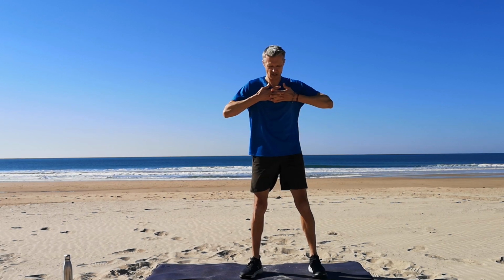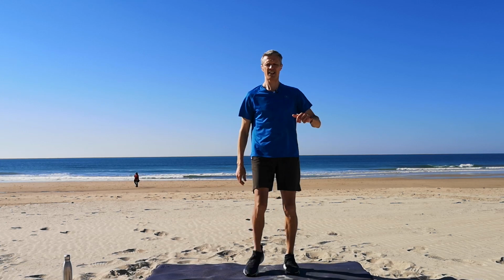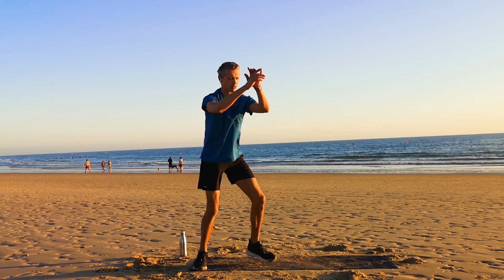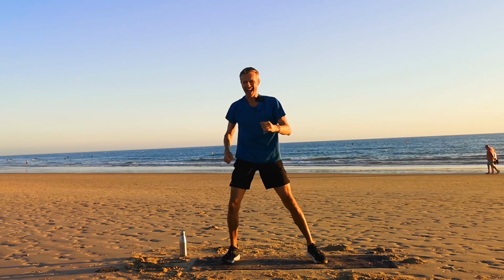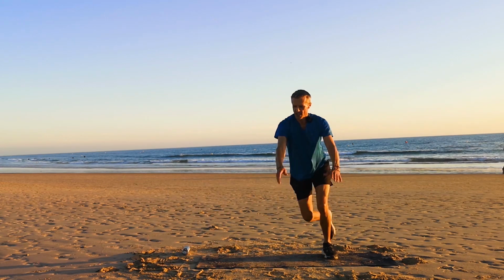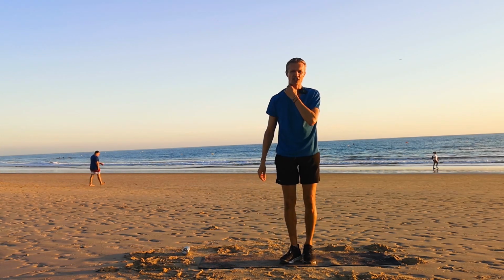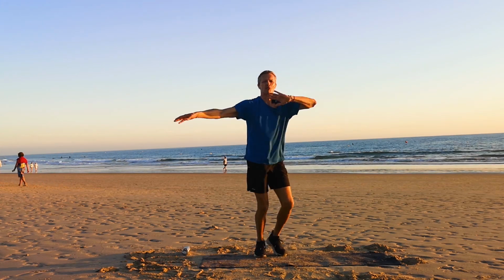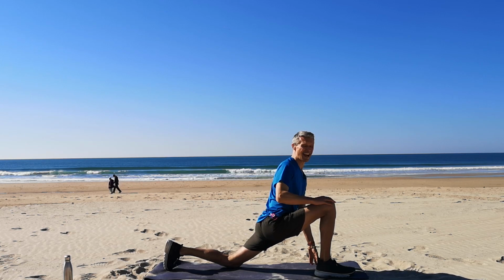Cardio HIIT Workout (Beginner Friendly)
Living your best life 101 provides FREE easy-to-follow home workouts that are designed to get you to your fitness goals as quickly and efficiently as possible.

All workouts on this channel are professionally programmed and include low impact modifications to ensure that you get the very best out of each workout regardless of your training level.

For FREE access to our highly effective Well Fit Wellness Program, 12 week personalised action plan and healthy meal and recipe ideas

This 10 minute, Cardio HIIT workout focuses on exercises for the arms and legs, glutes, core, back, and shoulders. It´s a great home workout that you can do if you´re short on time, but you´d like to get in a little full body cardio workout using bodyweight exercises to help you improve cardiovascular fitness, core stability, muscle tone and to burn fat.

And it will even increase bone density, which is really important if you´re pre, peri or post menopause.

It´s the first of a three part series, (all of which can be found where the exercise durations get longer in each workout to progressively increase the intensity and workload on the muscles.

We begin with a warm up of mobility exercises and stretches, and then it´s straight into the body weight cardio exercises, which will help to develop your muscular and cardiovascular fitness. Both of which are really important, not just for allowing you to have a better quality of life, but also for improving various aspects of your health, like reducing cholesterol levels and blood pressure, as well as staving off some of the major killers like Cancer, stroke and heart disease.

And these exercises are also really good for helping you to burn fat and lose weight fast, as they speed up your metabolism by increasing your muscle mass.

To finish, in the cooldown stretch, we focus on being mindful with our breathing and stretch those muscles that we´ve worked during the workout with beginner Yoga and Pilates movements to increase flexibility and promote feelings of wellness and wellbeing.

Timestamps:
00:00 Introduction and explanation of the workout
01:17 Warm up, mobilisation and stretches
03:54 Cardio HIIT workout
12:50 Cooldown stretches, relaxation and mindfulness
15:25 Recommendations for future workouts

You should be aware and understand that when participating in any exercise or exercise program, there is the possibility of physical injury. If you engage in this workout, exercise or exercise program, you agree that you do so at your own risk, are voluntarily participating in these activities, assume all risk of injury to yourself, and agree to release and discharge Living your best life 101 from any and all claims or causes of action, known or unknown, arising out of Living your best life 101's negligence.